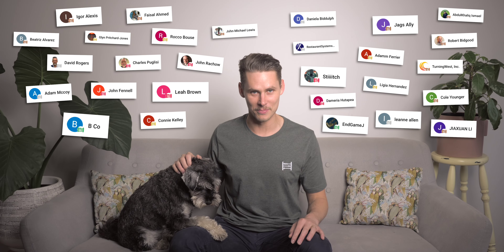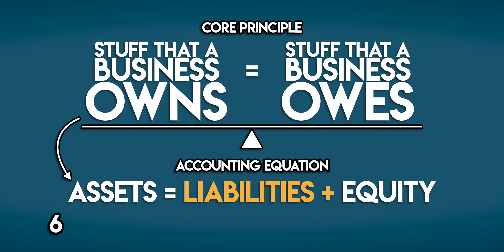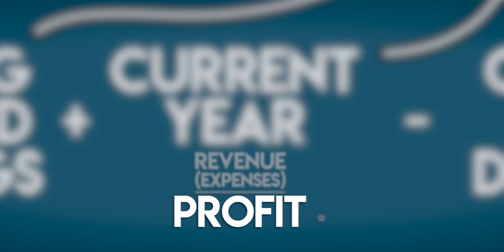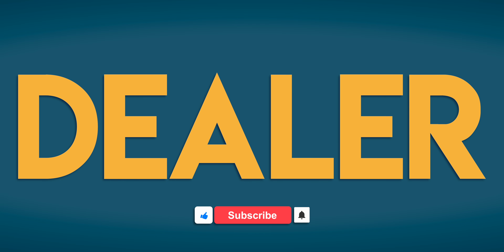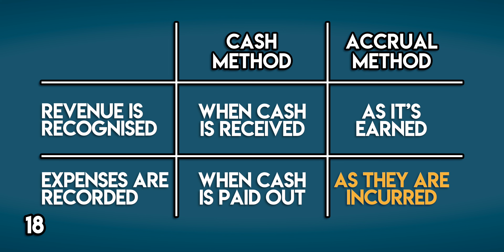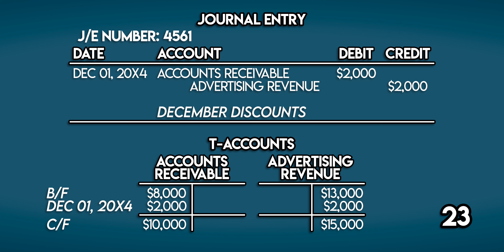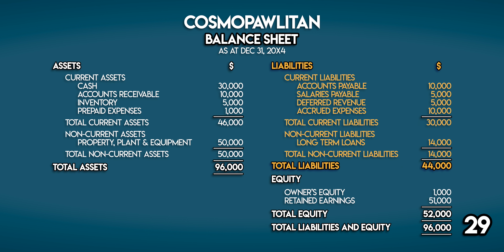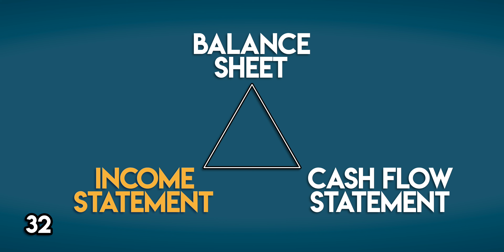32 Things You Should Know as an Accountant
In this video I share 32 things you should know about Accounting. These core concepts and definitions are key to understanding how Accounting works.

⏱️TIMESTAMPS
00:00 - Intro
00:17 - 1. Financial Accounting
00:57 - 2. Single-Entry Accounting Method
01:24 - 3. Double-Entry Accounting Method
01:47 - 4. Accounting Equation
02:03 - 5. Assets
02:22 - 6. Liabilities
02:45 - 7. Equity = Net Assets
03:15 - 8. What is Equity made up of?
03:32 - 9. Retained Earnings
    - Video: Coming soon!
03:56 - 10. Withdrawals
    - Video: Coming soon!
04:11 - 11. Profit
04:29 - 12. Revenue
04:38 - 13. Expenses
04:49 - 14. Expanded Accounting Equation
05:05 - Cheat Sheets and Practice Questions
05:26 - 15. Debits and Credits
06:36 - 16. DEALER
07:09 - 17. Debits and Credits aren't backward
08:06 - 18. Cash Method vs Accrual Method of Accounting
08:56 - 19. GAAP vs IFRS
    - Video: Coming soon!
09:15 - 20. Revenue Recognition Principle
09:40 - 21. Matching Principle
    - Video: Coming soon!
10:04 - 22. Journal Entries
10:44 - 23. Accounts
11:05 - 24. General Ledger
11:24 - 25. Chart of Accounts
    - Video: Coming soon!
11:49 - 26. Trial Balance
12:10 - 27. Adjusting Entries
12:35 - 28. Financial Statements
12:56 - 29. Balance Sheet
13:31 - 30. Income Statement
14:05 - 31. Link between the Income Statement and the Balance Sheet
14:40 - 32. Cash Flow Statement
15:22 - Outro